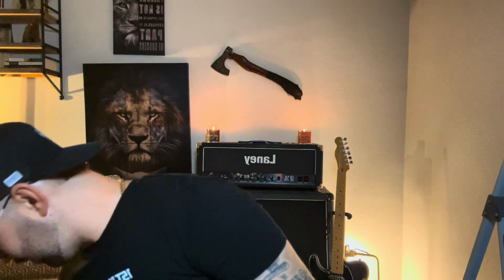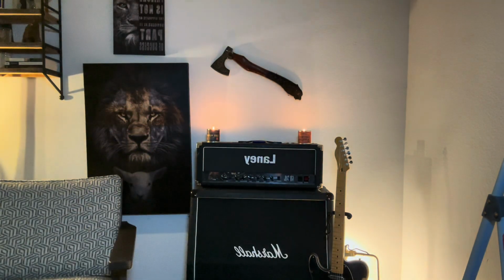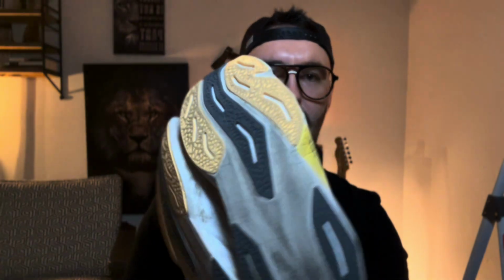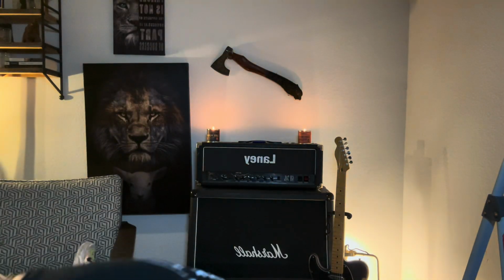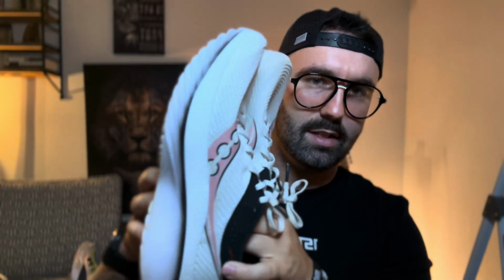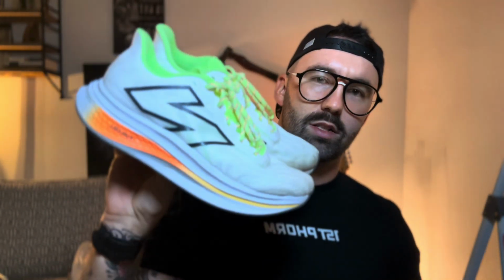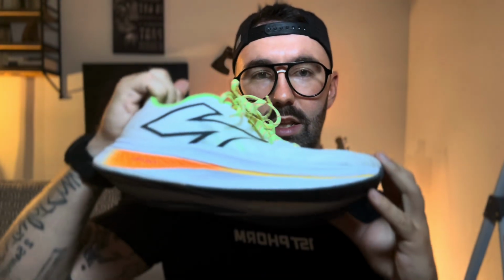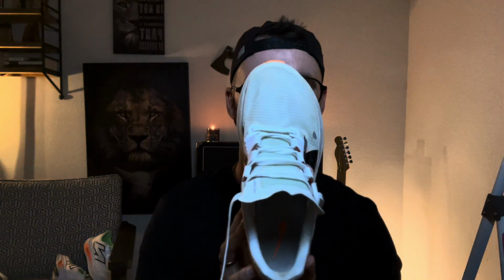Gearing Up for Your Next Marathon: Running Shoes and Essentials with Caleb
In this episode of the Fit(ish) Dad podcast, host Caleb dives into everything you need to know about running shoes and gear for your next marathon. Whether you're a seasoned runner or preparing for your first race, we've got you covered. Caleb shares expert advice on selecting the right shoes, must-have gear, and tips to enhance your running experience. Tune in for a comprehensive guide to ensuring you're fully equipped and ready to conquer those miles. Don't miss out on this essential episode for every marathon enthusiast!